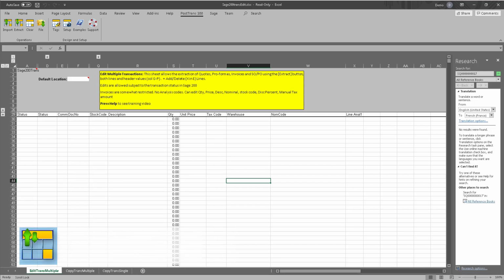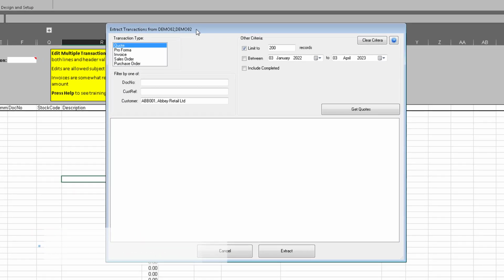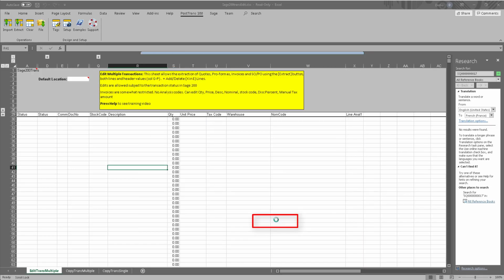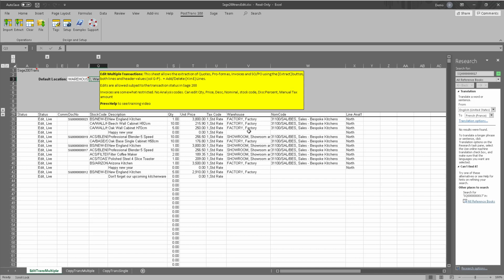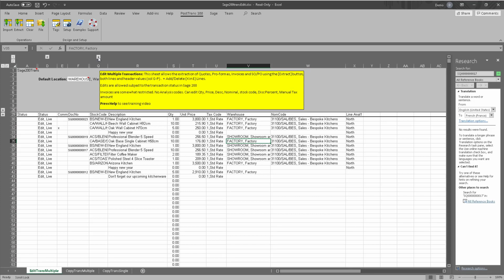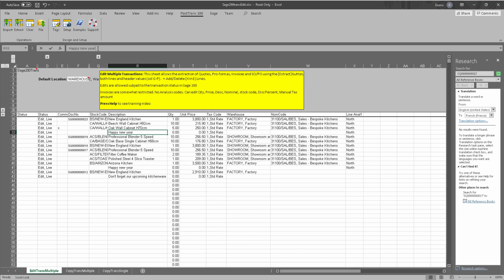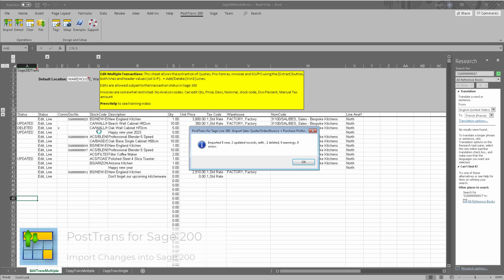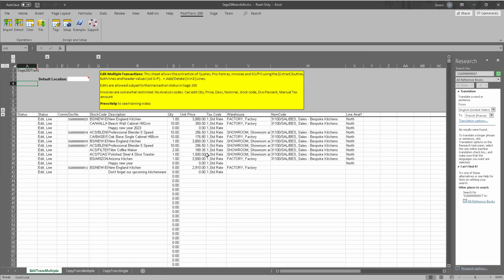PostTrans for Sage 200 Edit Transactions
Demonstrates PostTrans for Sage 200 Edit Transactions SO/PO/SI/SQ/Proforma

0:00     Intro
0:09     Opening Example Sheet
0:23     Selecting the Sage 200 Company
0:25     Extracting Sage 200 Transactions to Edit
1:27     Edit Sage 200 Transaction in Excel
2:00     Delete line
2:30     Edit Transaction Header
3:20     Import Changes into Sage 200
3:35     View In Sage 200, the data changed